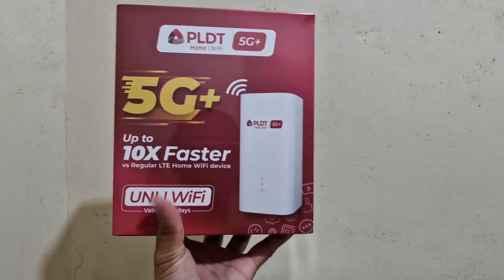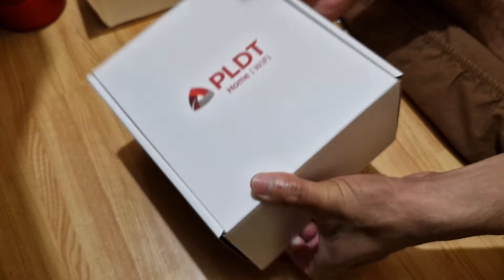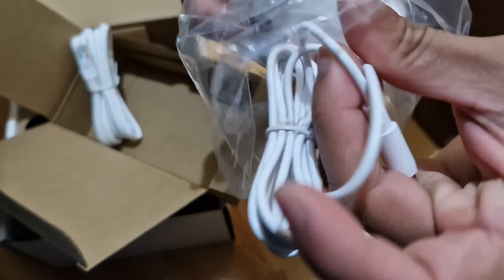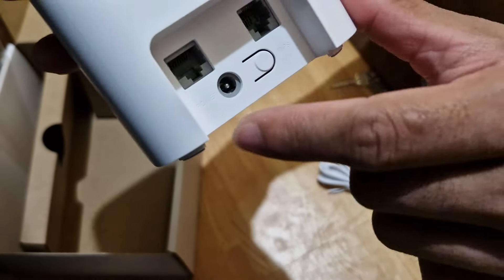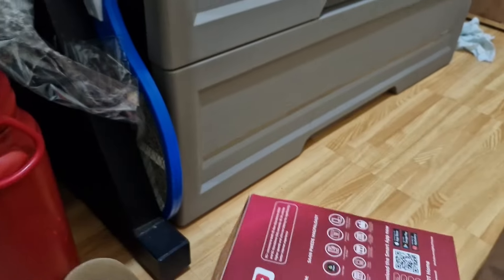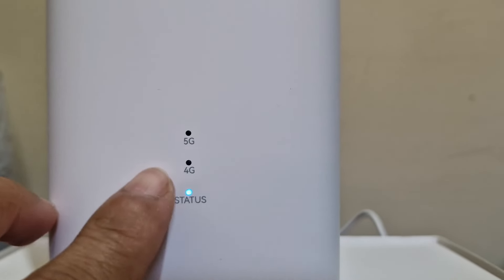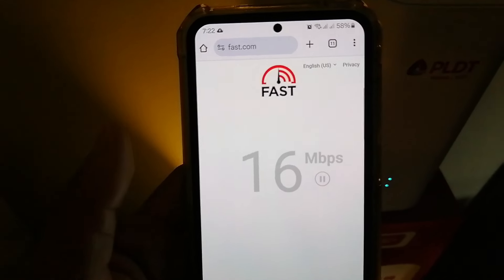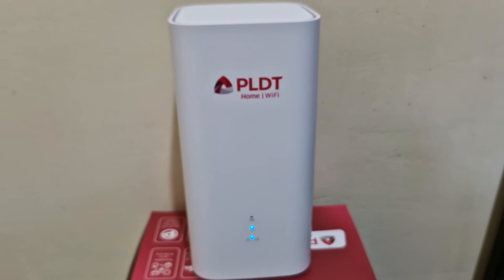New PLDT Home WiFi 5G+ | H153-381 Modem with Unboxing and Speed Test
In this video, we unbox the new PLDT Home WiFi 5G+ (H153-381 Modem) and conduct a speed test to showcase its performance. Discover its features, setup process, and real-world internet speeds to see how it enhances your home connectivity.